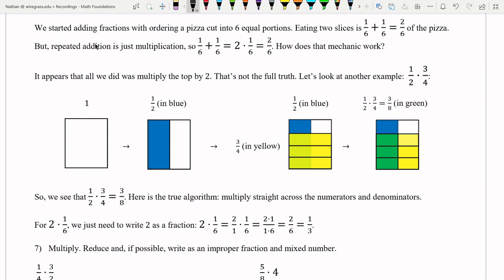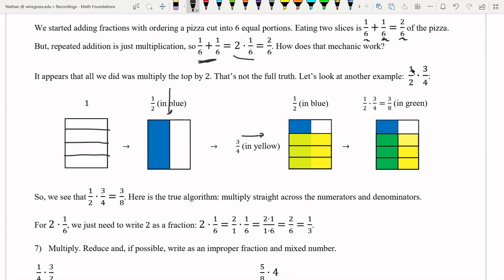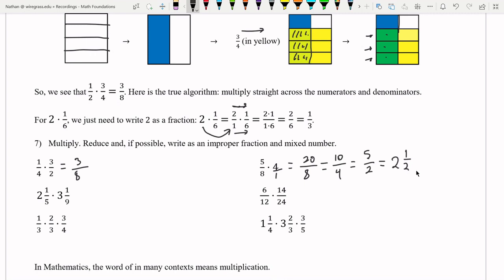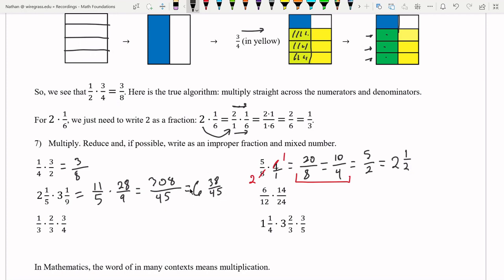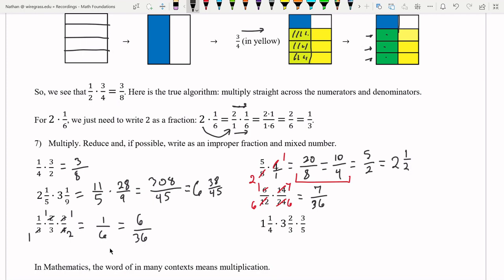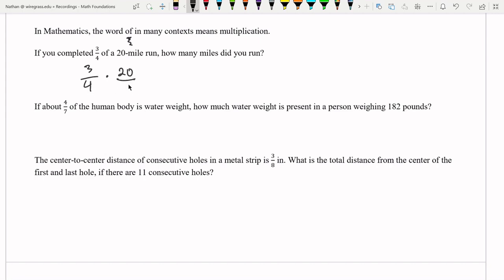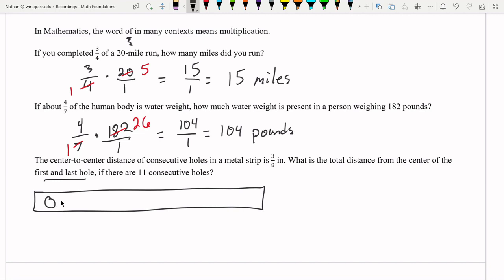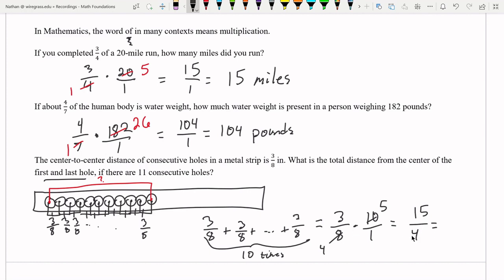Fraction Operations: Multiplication